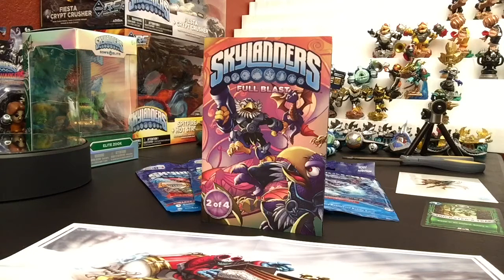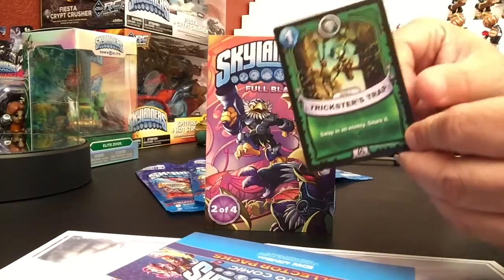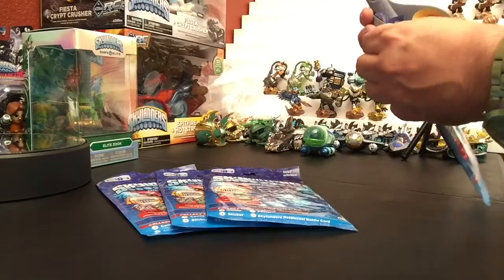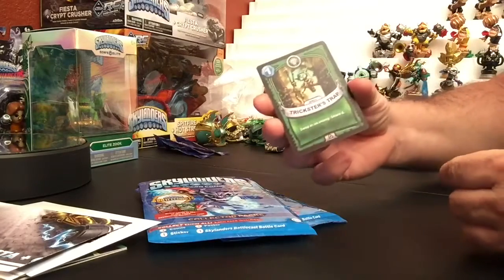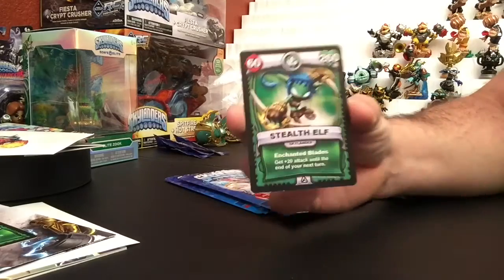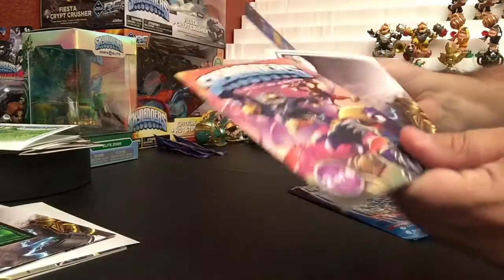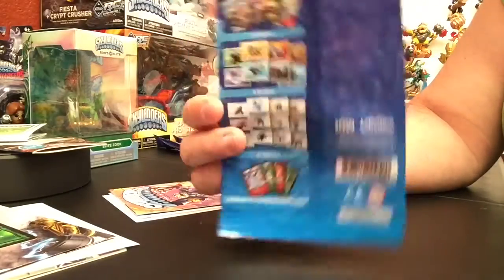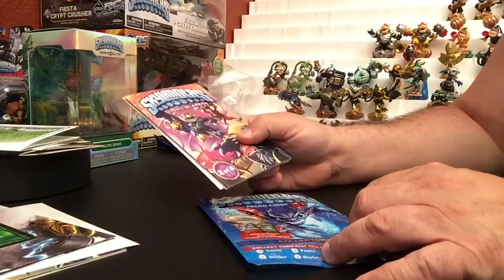Skylanders Micro Comic by IDW Publishing - Blind Bag UN-Bagging & Review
Many of your may remember the 6 Micro comics that came our for Skylanders last year. 3 of them were accompanied by a Legendary Trap (which was a Toys R Us Exclusive) and 3 were sold by themselves and at multiple retailers. WELL. There are NEW Micro Comics. According the packaging that I pick up at Toys R us, there will be 4 comics all together. They appear to be in "Blind Bag" type packaging, which is unfortunate, because if that is true - God only knows how many packs you will ultimately have to buy to get all 4 comics. What's more is, that in addition to the 4 Micro Comics... there are 4 Battlecast Cards, 8 Posters, and 12 stickers to collect within the packs, yet only 1 of each comes in each pack.
ARE YOU SERIOUS??

Well, watch this video and see what we get in this pack - I'm sure there will be more to come!
To see our First Skylanders Micro Comic Blind Bag - Un-Bagging...

Shout out to @Skylanderfreaks on Instagram. They are an amazing account... be sure to go and follow them!